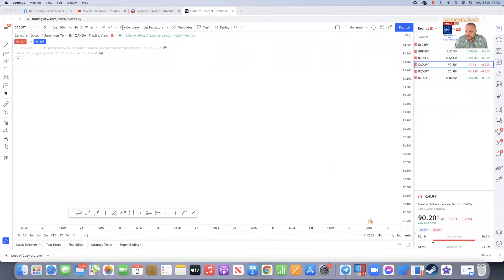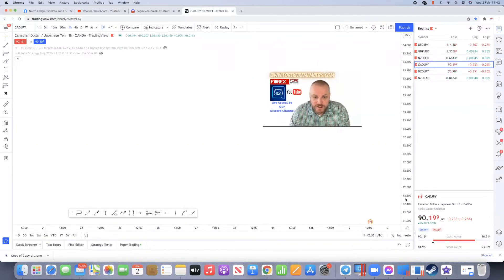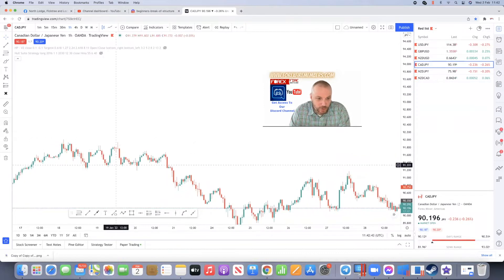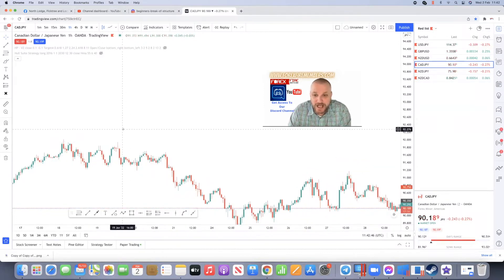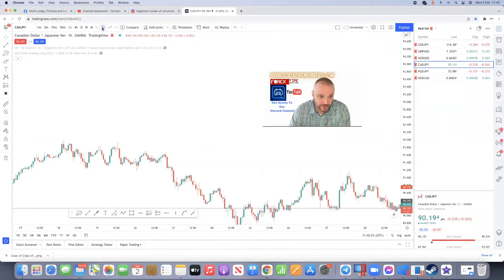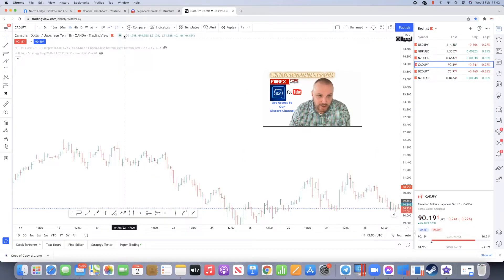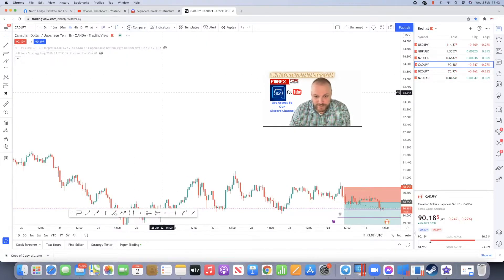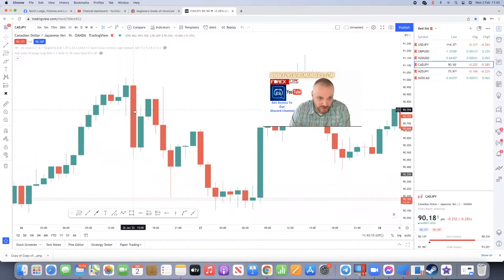Trading Forex What Is In A Candle Structure Beginner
Going over the basic what is a candle structure

I'm not perfect at trading but i provide a safe environment for others to come share their knowledge with one another for FREE inside our FIre Discord

Send me a Facebook Friend Request and let’s connect.

My name is John Docherty
My goal is to help those that have an interest in trading forex, i have been trading the forex markets for a little over 4 years now

i have built some great strategies and helped many in various communities with in the world of forex

i have a free resource area where you can come and join in on many other forex traders journeys and enjoy the fun and experience we are all having

📢 Our Forex Fire Members 📢
📊 Forex Fire Members - We Trade Together, We Learn Together, We Win Together:

Forex Popular Questions We Try to Cover:
Easy trading strategy all forex traders should use?  Forex trading when to buy and sell? how can i do forex trading? How can i earn money from forex trading? How can i learn forex trading? How can i learn forex trading for free? How can i learn forex trading online? How can i open forex trading account?  How can i start trading forex? How do i start trading forex? How do you make money trading forex?  How much can you earn from forex trading? How much is a pip worth in forex trading? Do forex brokers trade against you? Do forex ea's work? Do forex expert advisors work? Do forex indicators work?  Do forex robots really work?